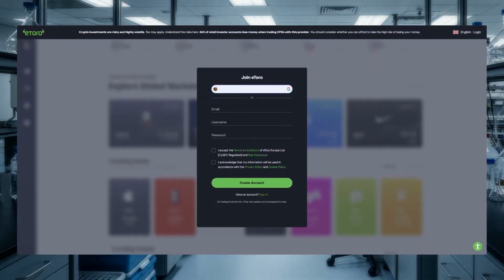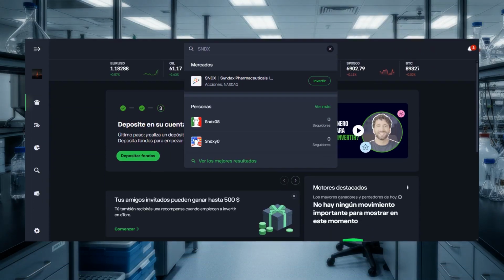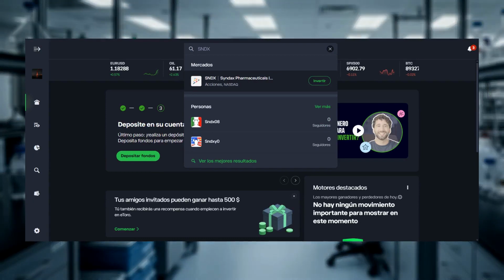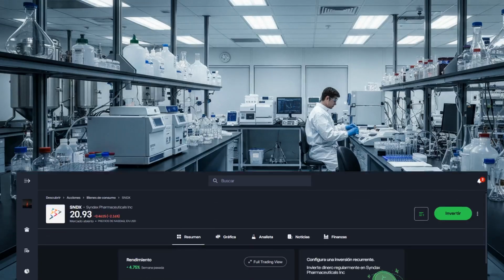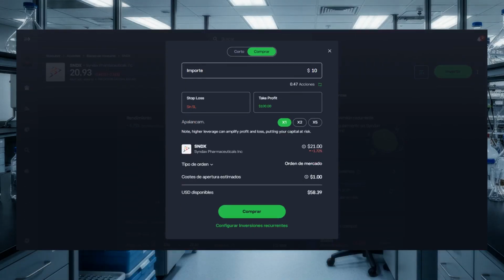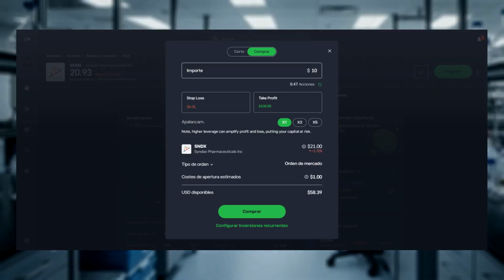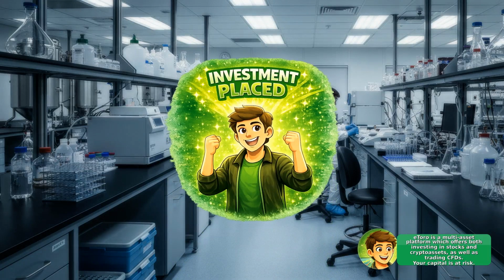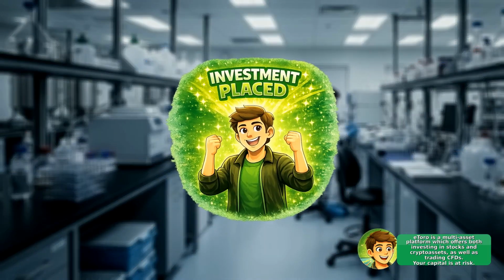How to Invest in Syndax Pharmaceuticals Inc (SNDX) Step by Step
This short tutorial shows an educational step-by-step process for how to buy shares of Syndax Pharmaceuticals Inc using a broker platform.

Syndax Pharmaceuticals Inc is a clinical-stage biopharmaceutical company focused on developing therapies for cancer and other serious diseases. It is listed on the NASDAQ under the ticker SNDX. This video outlines the basic steps you would follow to locate and place an order for SNDX using a retail broker as an example, including account setup, verification, funding, searching for the ticker, reviewing the stock page, and placing a buy order.

Step summary: register with a broker, verify your identity, deposit funds, search for the ticker SNDX, confirm you have the correct Syndax Pharmaceuticals Inc listing on NASDAQ, choose an amount to invest, review the order, and submit or schedule the trade depending on market hours. If the market is closed, orders may be queued or placed as a limit or market order according to the platform rules. If your balance is insufficient, the platform will prompt you to add funds before final confirmation.

This video is educational and does not constitute financial advice. Always perform your own research and consider consulting a licensed professional about your personal situation. Past performance is not indicative of future results.